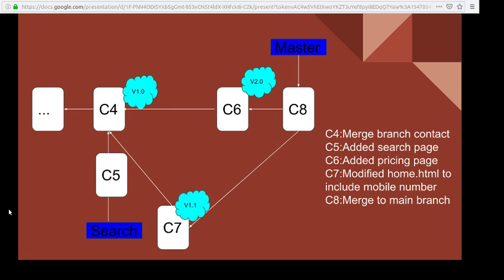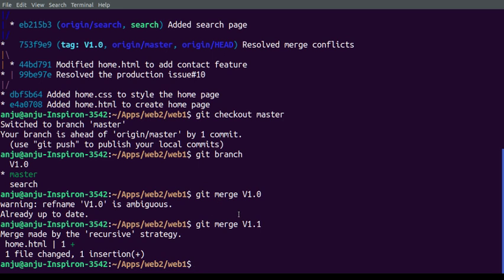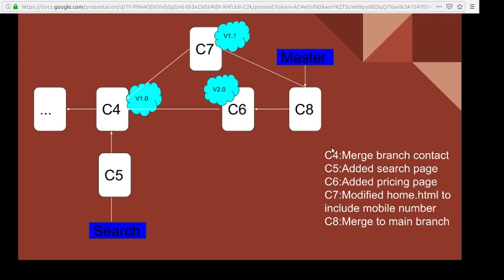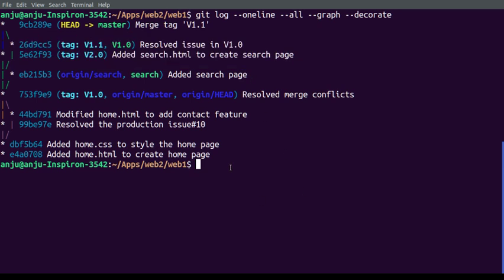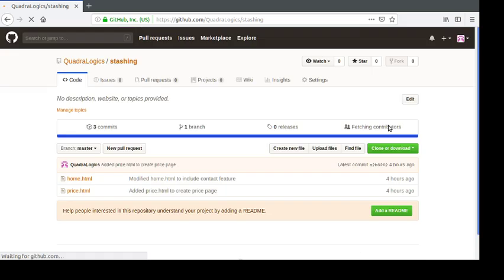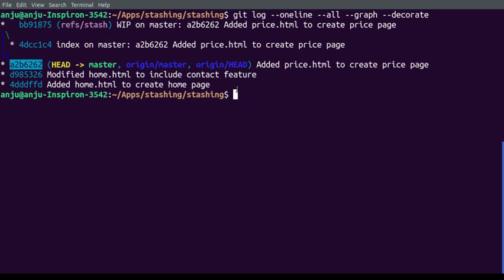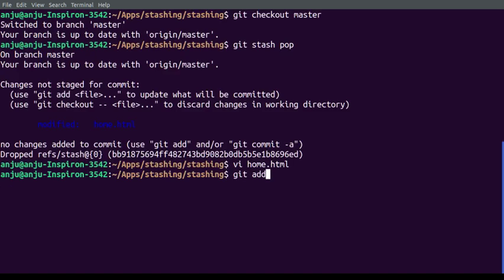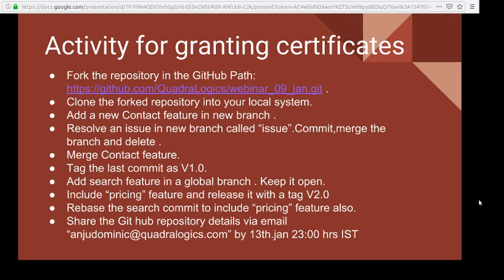Part 2 - Advanced git workshop , tagging ,rebasing ,stashing